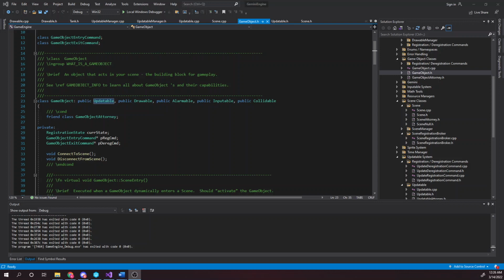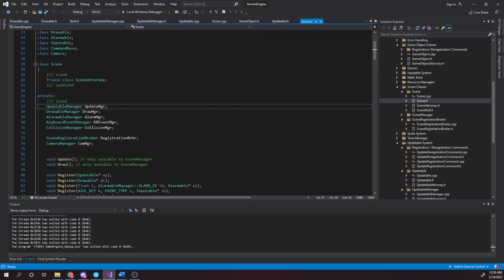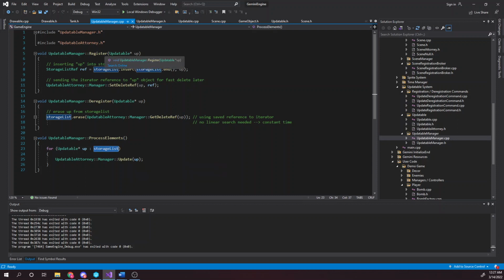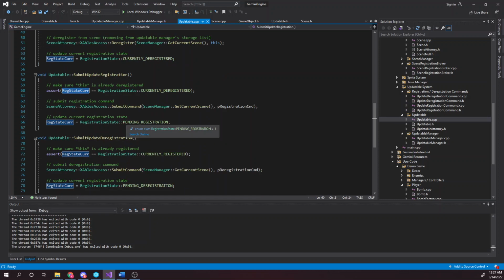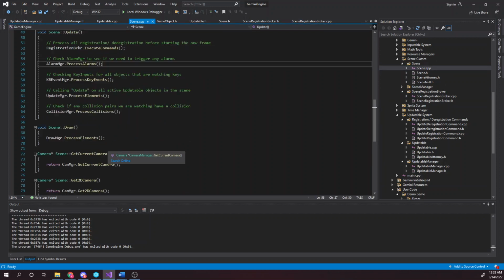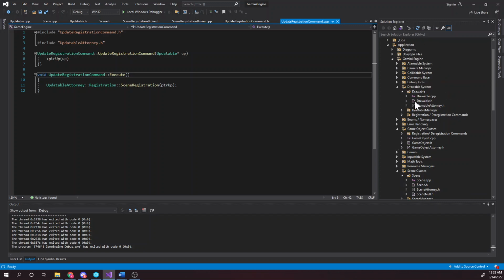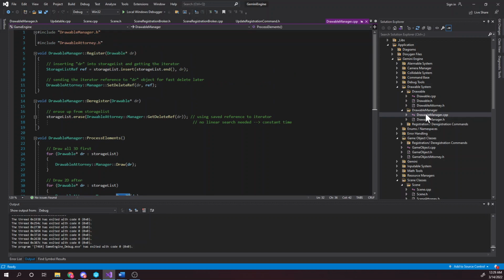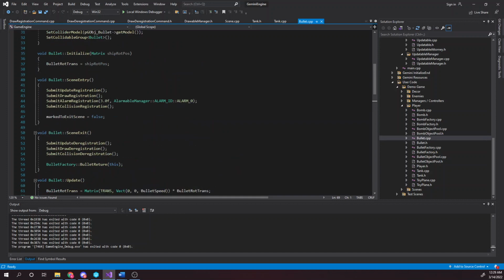Final Sprint Report, Part 3: Update and Draw System - GAM 374